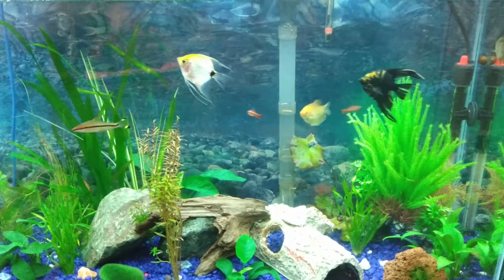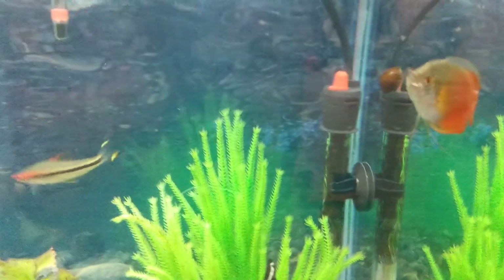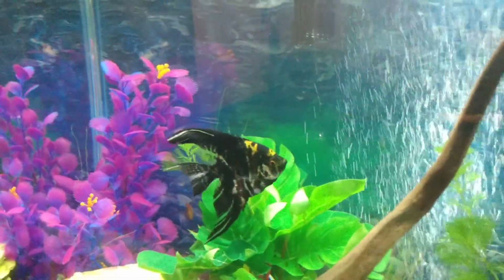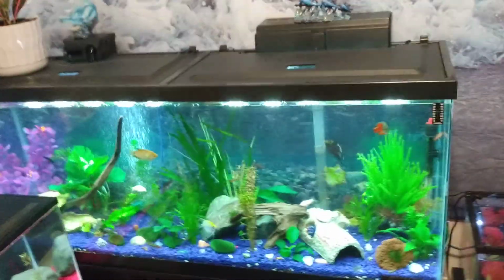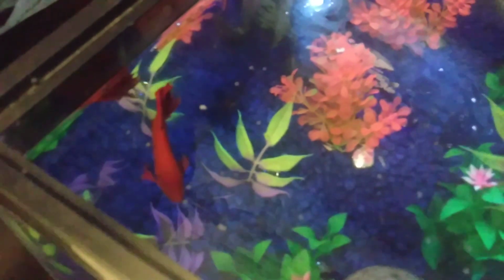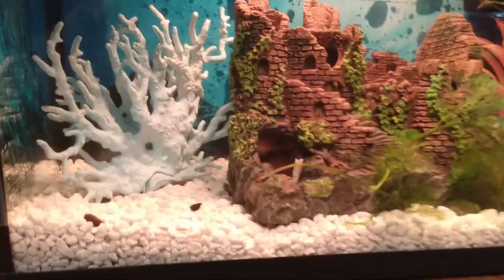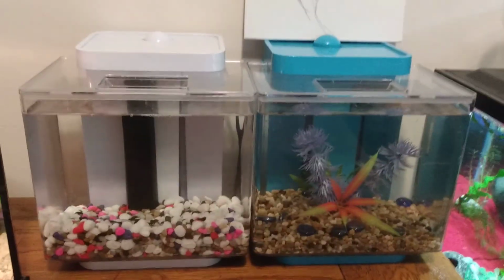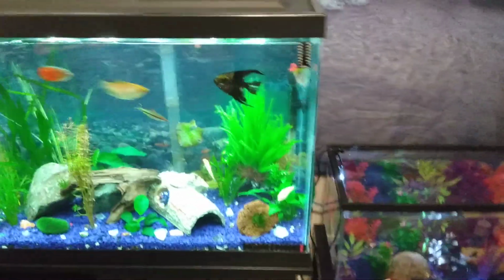Fish Room Tour | Apartment | 2nd Tour | freshwater Angelfish, Sharks, Catfish and more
Hi everyone!!! This is my fish room tour in my apartment in Canada! I really hope you enjoy the content. Be sure to SPLASH that like button. Cheers 😁